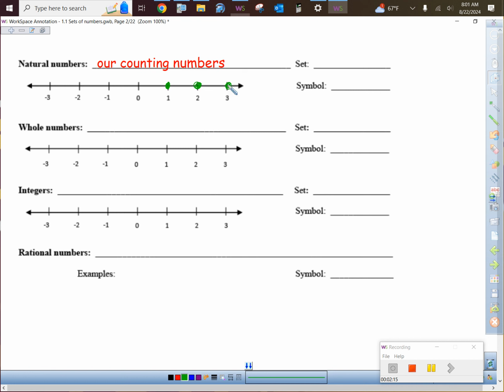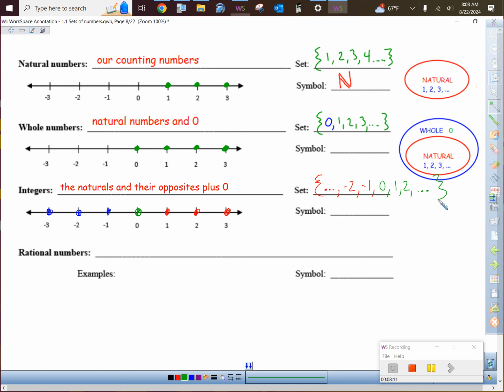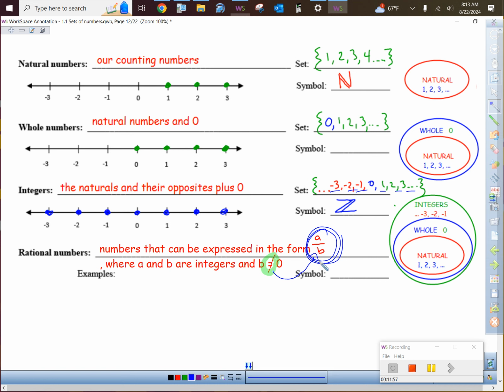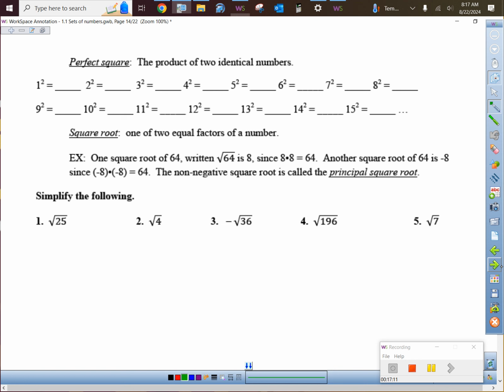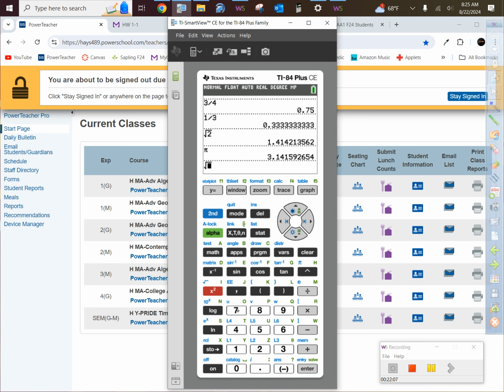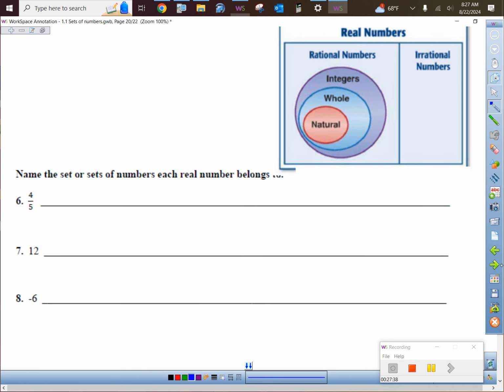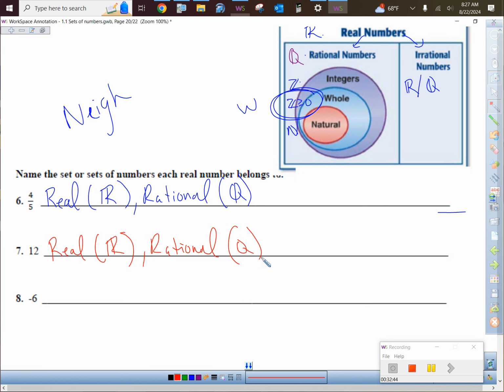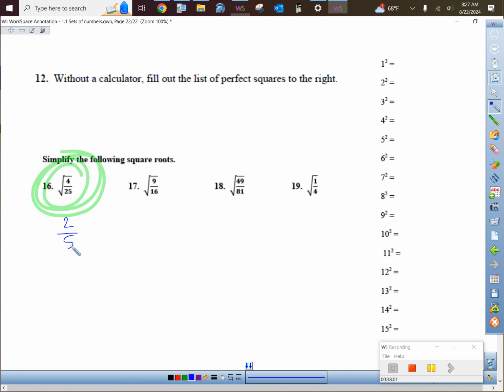1-1 Types of numbers